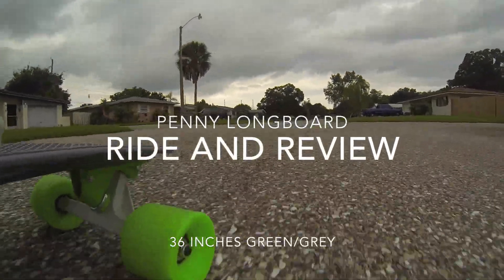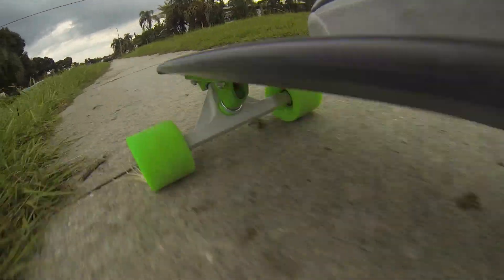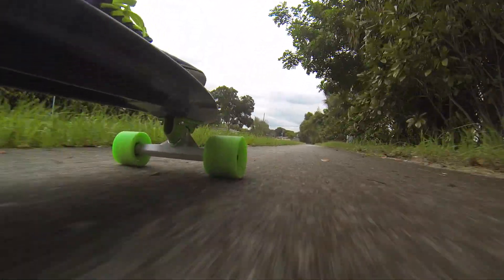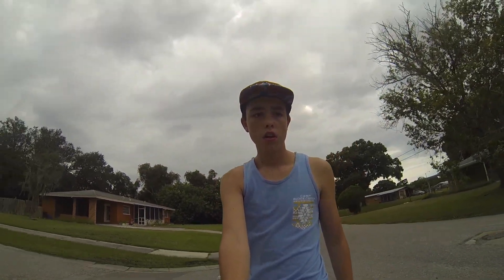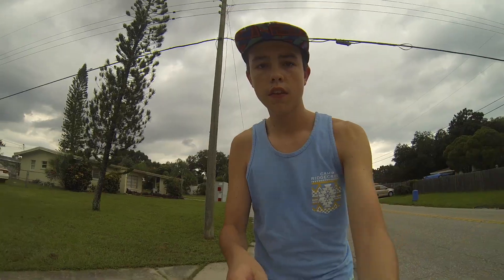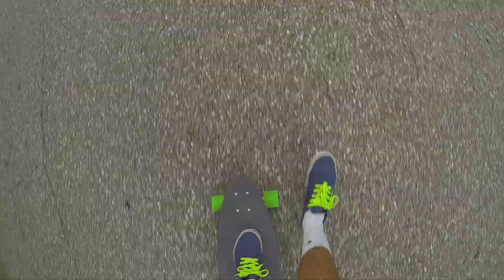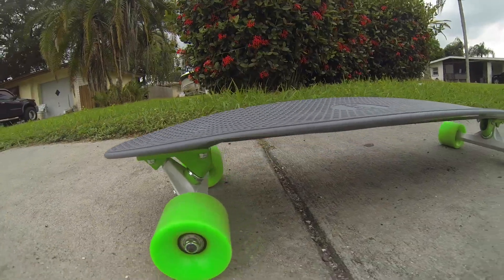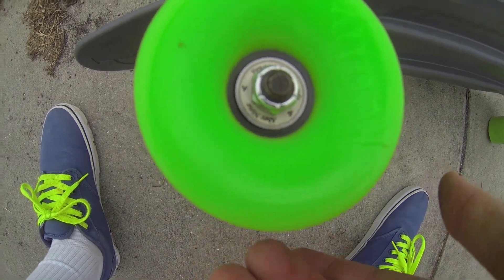Penny Longboard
This video is about Penny Longboard